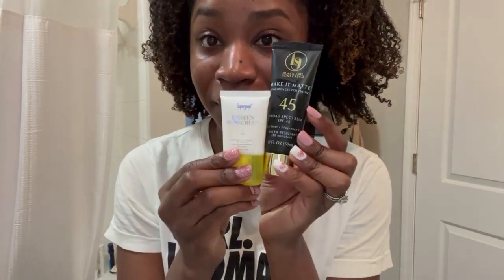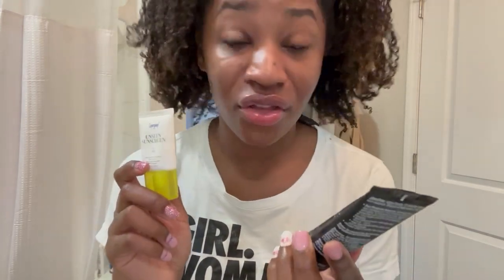BATTLE OF THE SUNSCREENS: Black Girl Make It Matte vs. Supergoop Unseen | My Experience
Supergoop Unseen
Black Girl Sunscreen Make it Matte

M O R E    V I D E O S    Y O U ' L L    L O V E:
Attempting a Silk Wrap on my Type 4 Natural Hair... I don't think it worked lol.

New videos 5x per week!